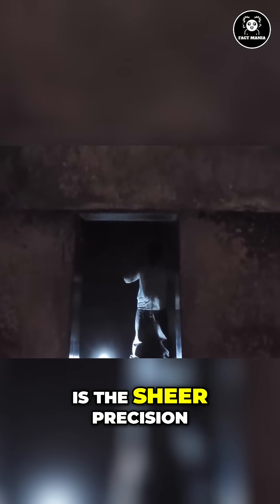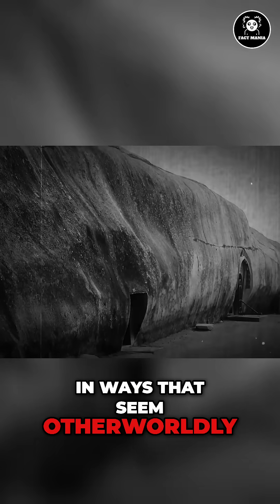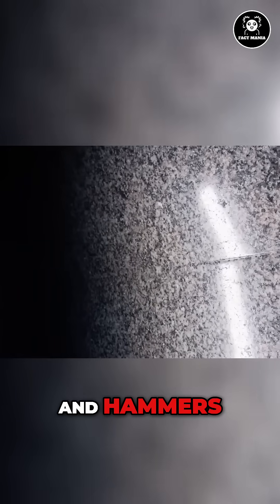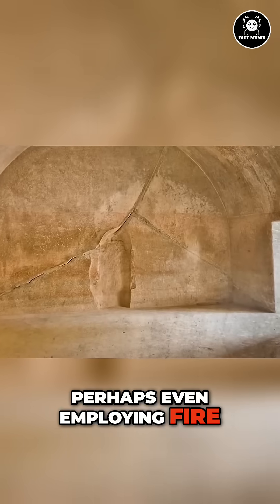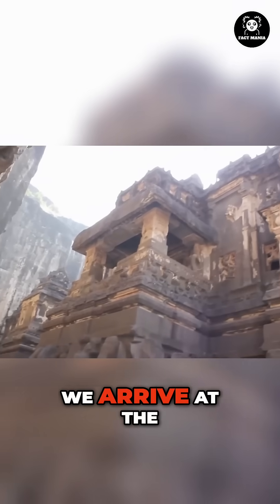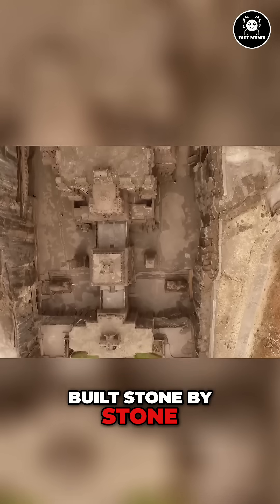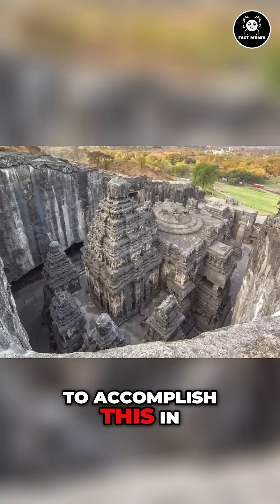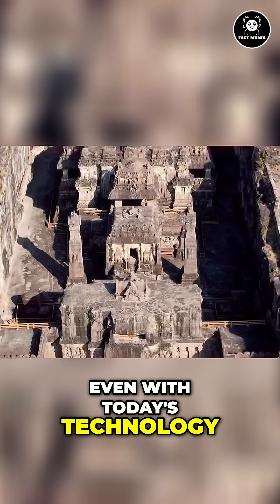The Ancient Marvels of the Barabar Caves and Kailasa Temple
How did ancient builders achieve extraordinary feats of precision and scale using only rudimentary tools? The Barabar Caves and Kailasa Temple stand as two of the most awe-inspiring examples of ancient craftsmanship, challenging our understanding of history and technology.

The Barabar Caves, located in Bihar, India, are renowned for their perfectly polished walls and acoustic properties. The smooth, mirror-like surfaces reflect light and sound in ways that seem otherworldly. But how were these chambers carved with such precision using tools like iron chisels and hammers? Some theorize they employed advanced techniques, possibly including fire or specialized tools, the knowledge of which is now lost to time.

Meanwhile, in Maharashtra, the Kailasa Temple of Ellora is a monolithic wonder carved entirely from a single rock face. Dedicated to Lord Shiva, this temple required the removal of over 400,000 tons of rock to reveal its staggering complexity. To achieve this in the suggested 18 years, workers would need to remove 5 tons of rock every hour, even with 12-hour workdays. Even by today’s technological standards, this feat would be monumental.

What You’ll Learn in This Video:
The astonishing precision and mirror-like polish of the Barabar Caves, and theories on how ancient craftsmen achieved it.

The monolithic scale and architectural complexity of the Kailasa Temple, carved from a single rock face.

Theories on the advanced techniques and tools that might have been used to accomplish these incredible feats.

How these monuments challenge our understanding of ancient engineering and technology.

The role of acoustics and symbolism in the design of these ancient structures.

Key Insights:
The Barabar Caves’ unmatched smooth surfaces and acoustics suggest a level of craftsmanship that defies the capabilities of rudimentary tools.
The Kailasa Temple’s construction, requiring the removal of hundreds of thousands of tons of rock, demonstrates engineering brilliance unmatched even by modern standards.

These structures hint at lost knowledge or technologies, raising questions about the true capabilities of ancient civilizations.

Why This Matters:
The Barabar Caves and Kailasa Temple are not just architectural wonders; they are historical enigmas. They challenge conventional narratives about ancient civilizations and their technological limits, offering a glimpse into the ingenuity and creativity of our ancestors.

We are making such material available for the purposes of criticism, comment, review and news reporting which constitute the fair use of any such copyrighted material as provided for in section 107 of the US Copyright Law. Notwithstanding the provisions of sections 106 and 106A, the fair use of a copyrighted work for purposes such as criticism, comment, review and news reporting is not an infringement of copyright.